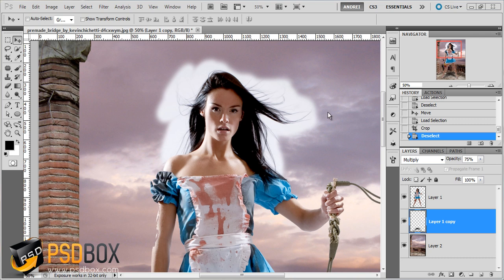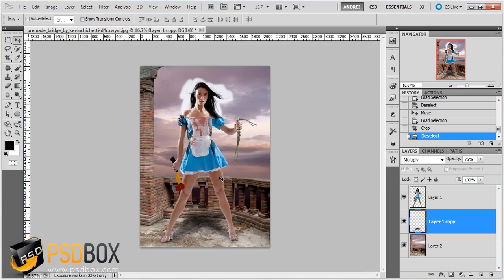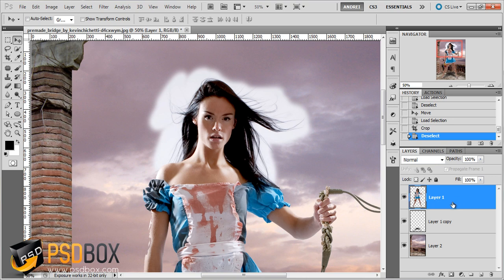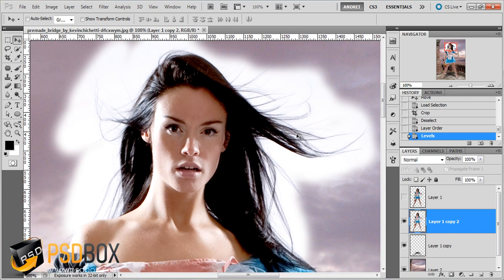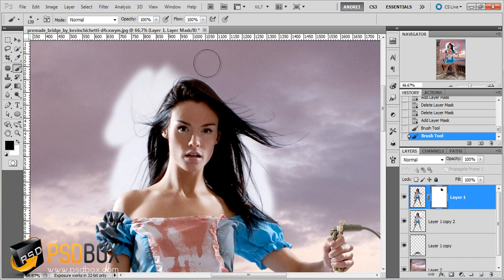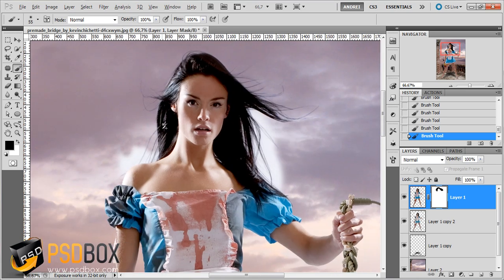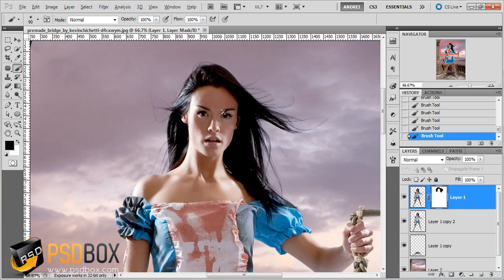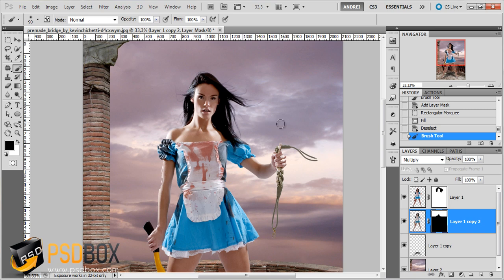Quick Tip 1 - Masking Hair using Blend Modes (PSD Box)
Mask hair faster using the Multiply blend mode and keep all the details in the hair ;)